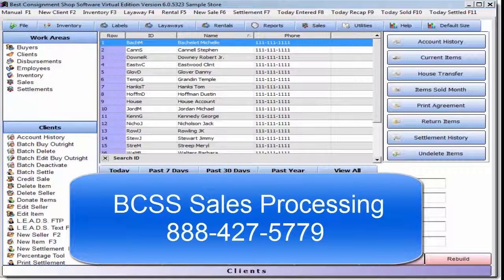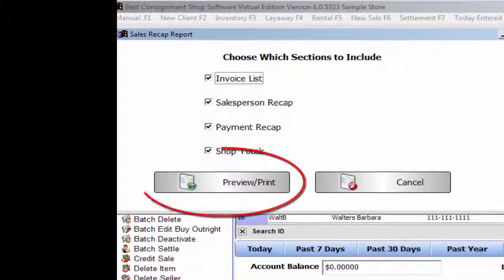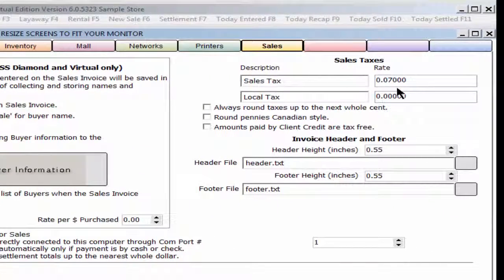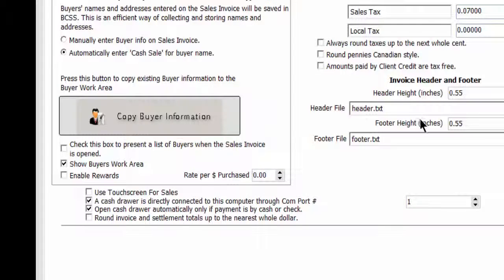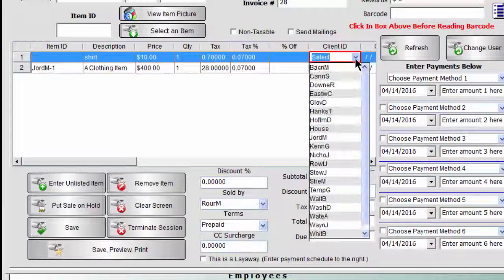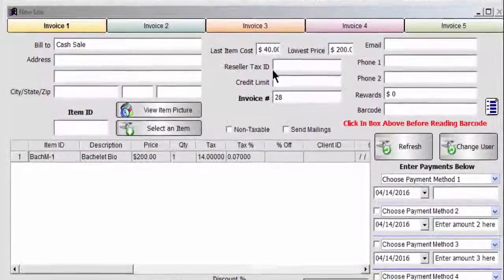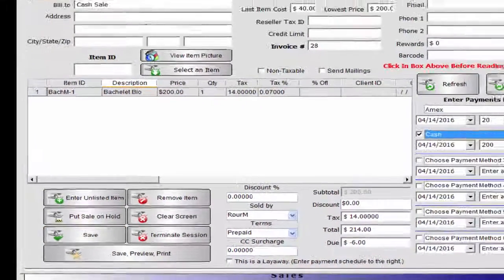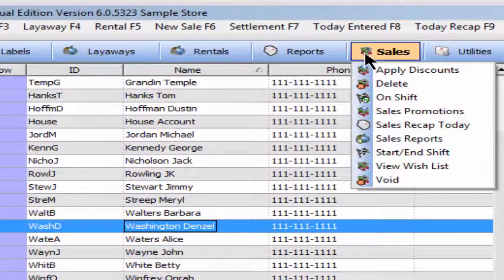Consignment POS Systems Software Sales Invoice Processing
POS software system for consignment, resale (buy outright), retail, rental and layaways. One payment for lifetime use. No monthly or annual support fees. Contact management, sales and settlement processing, accounting all in one program. Prints agreements, price labels and hang tags (with barcodes), sales receipts, checks and reports. Computes consignor/shop shares, sales tax, discounts and change due. Exports to QuickBooks. Free live demo and 2-week trial. You cannot purchase this software until you know it's right for you. Smart alternative to software programs with ongoing never-ending fees (Consignpro, Resaleworld-Liberty, Simple Consign, Ricochet, Shopkeep, My Consignment Manager, Consignment Cloud, Paygo, My Consignment Sale).